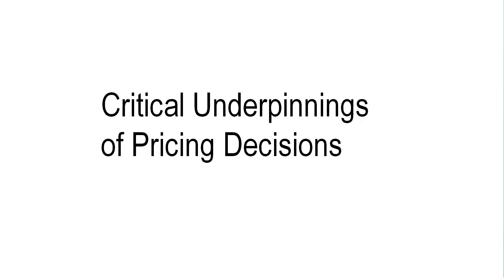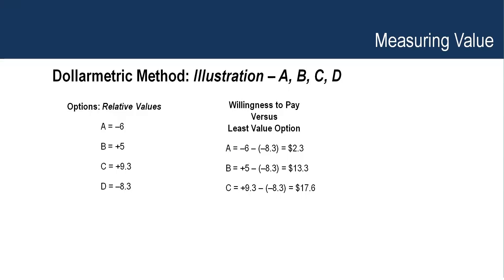Lecture 16 : Pricing Continued